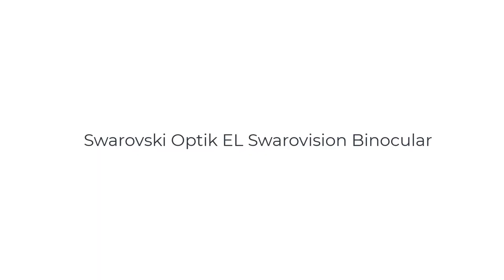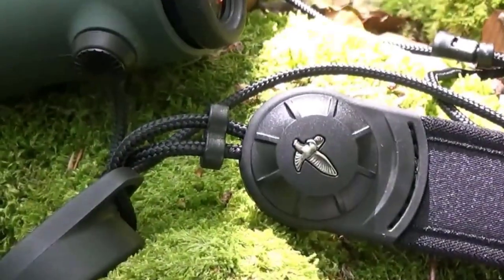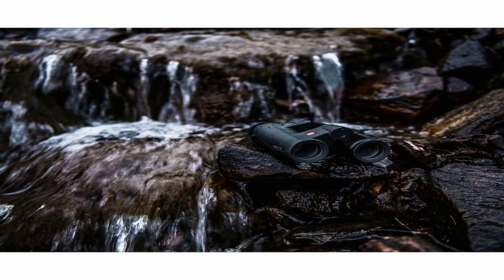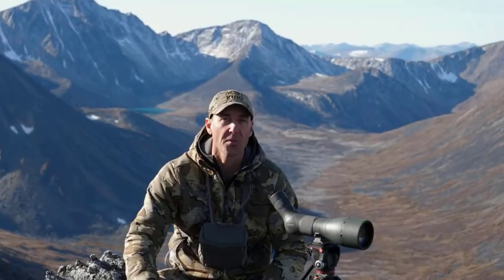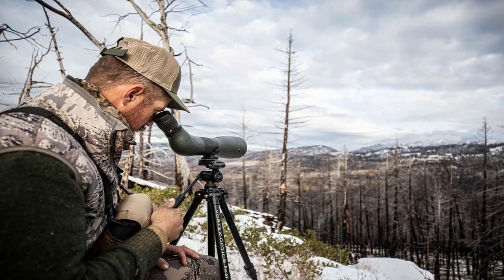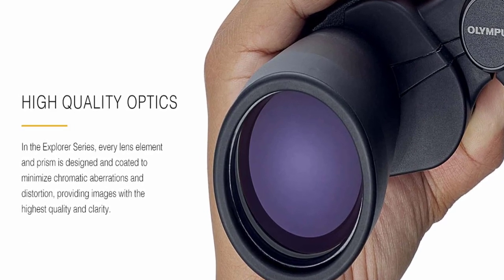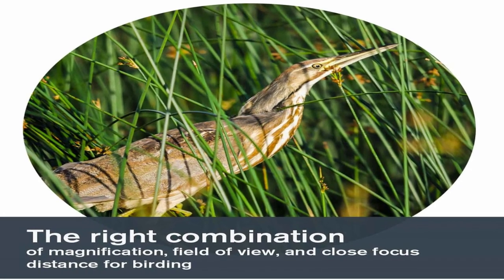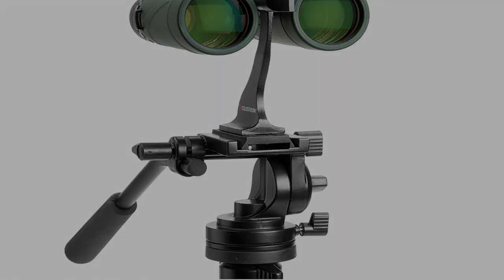Top 5 Best Binoculars 2023